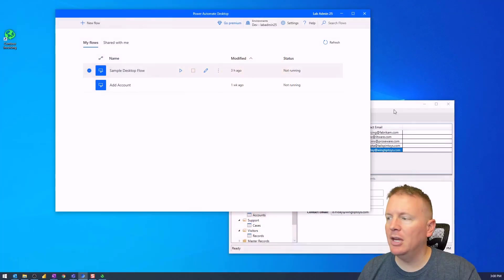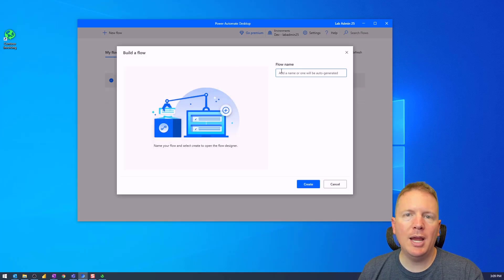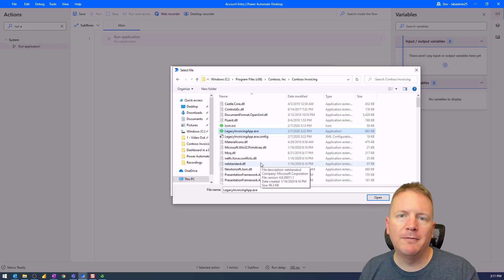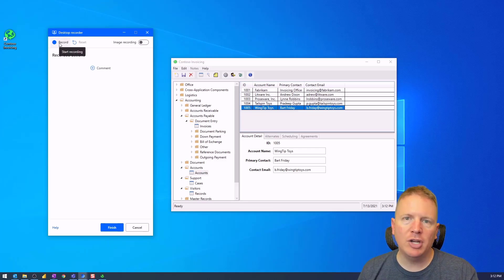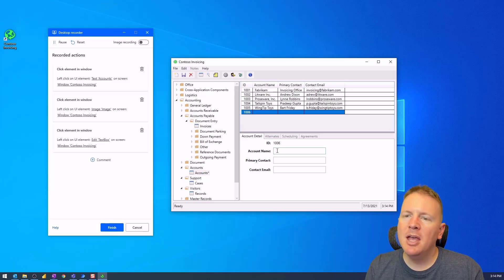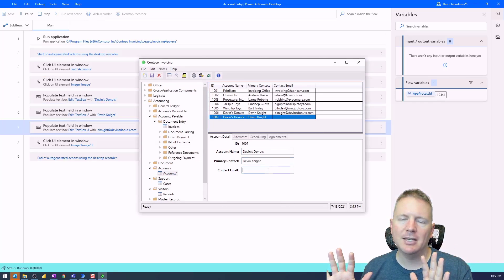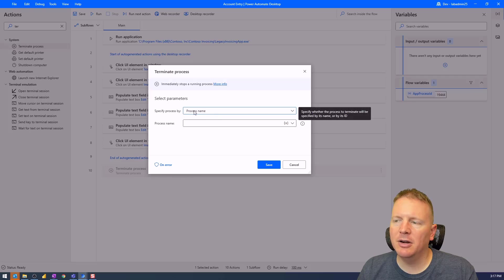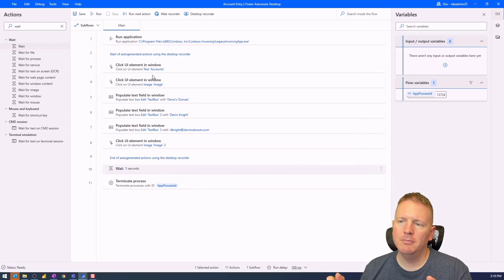Building a Basic Desktop Flow with Power Automate Desktop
In this video Devin covers the the beginning design of a Power Automate Desktop Flow that will be used over the course of the next several videos. This basic video guides you through create a Desktop Flow leveraging the Desktop Recorder.

Sign up for our free RPA in a Day class RPA in a Day class files Getting Started with RPA using Power Automate Desktop

👍 If you enjoy this video and are interested in formal training on Power BI, Power Apps, Azure, or other Microsoft products you can use my code "Devin30" at check out when purchasing our On-Demand Learning classes to get extra 30% off